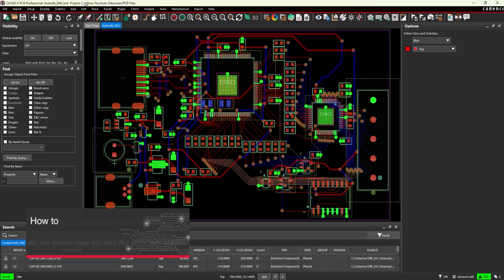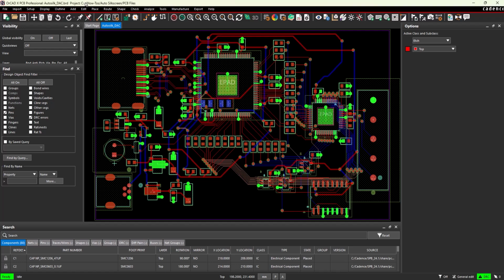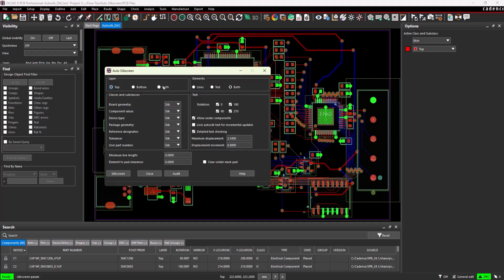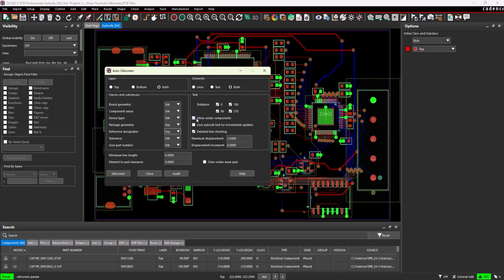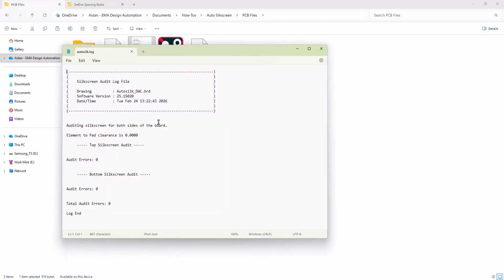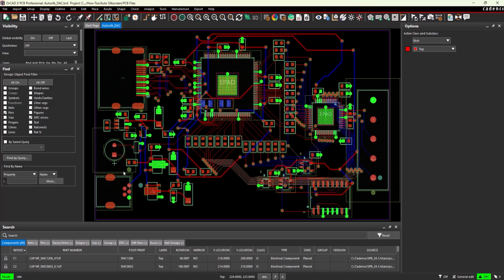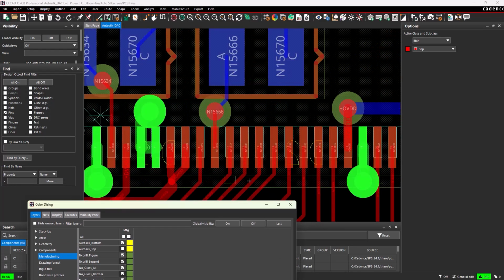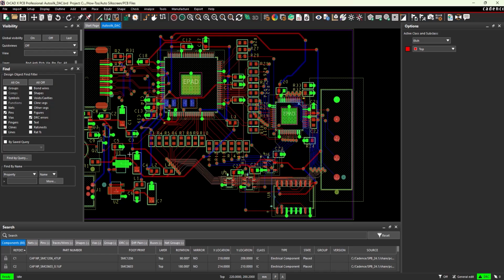Automatically Generate a Silkscreen for Your PCB in OrCAD with EASE Today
Learn how to automatically generate a silkscreen for your PCB in OrCAD X with ease. This tutorial will guide you through the process of creating a professional-looking silkscreen for your printed circuit board, making it easier to identify components and assemble your board. With OrCAD's powerful tools and features, you can streamline your design process and produce high-quality PCBs. Discover how to save time and effort by automating the silkscreen generation process, and take your PCB design skills to the next level. Whether you're a beginner or an experienced designer, this video will show you how to get the most out of OrCAD and create stunning silkscreens for your PCBs.

Follow along with the step-by-step instructions and demo files at EMA Academy

00:00 Introduction
00:28 Activating Auto Silkscreen
00:47 Automatically Generate Silkscreen: Configuring Settings
01:18 Automatically Generate Silkscreen: Auditing
01:50 Automatically Generate Silkscreen
02:14 Viewing the Silkscreen

Let’s Connect!